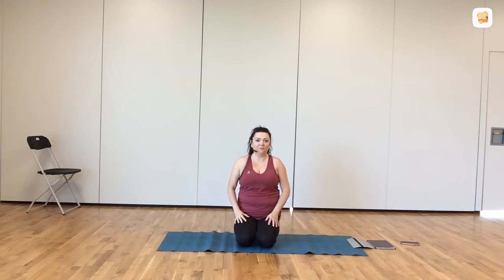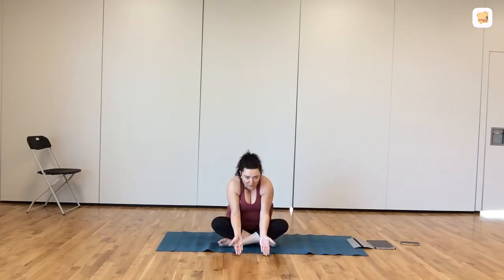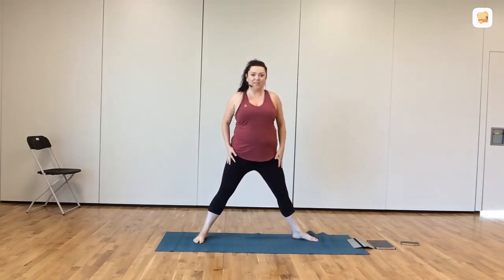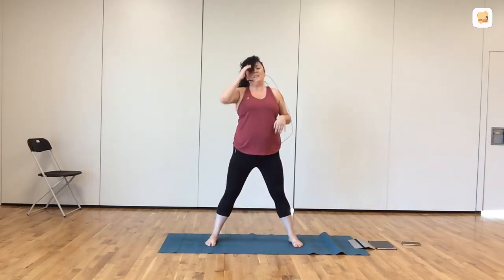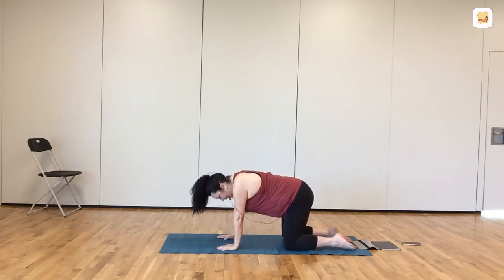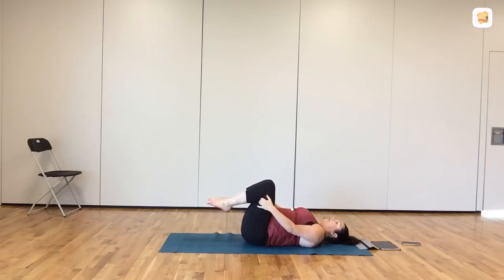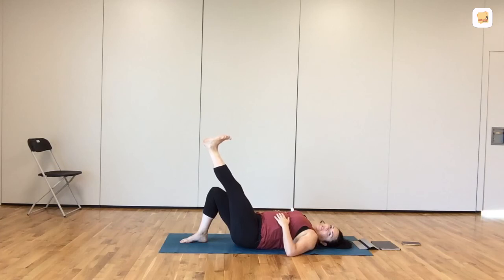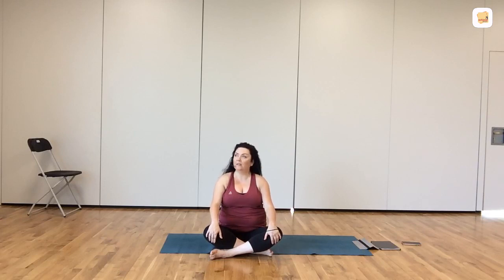Stretch & Relax with Lesley - 16th June 2020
Stretch & Relax with Lesley Connor is a yoga-style class that builds flexibility & strength & leaves you feeling centred & calm. It is a great exercise to do if you are returning to fitness or as a complement to other types of exercise.